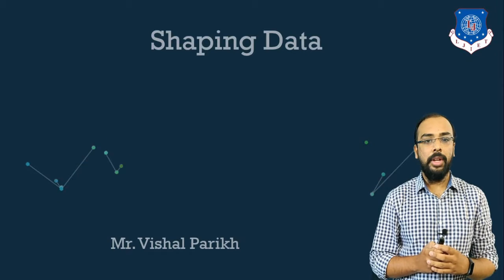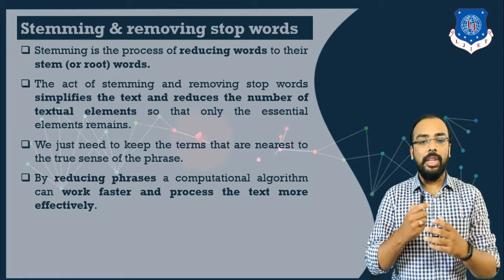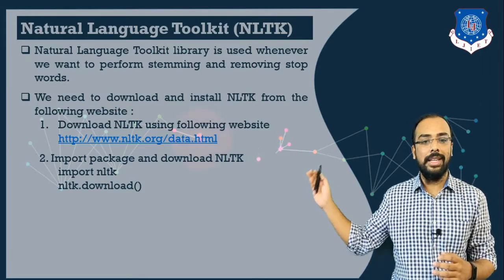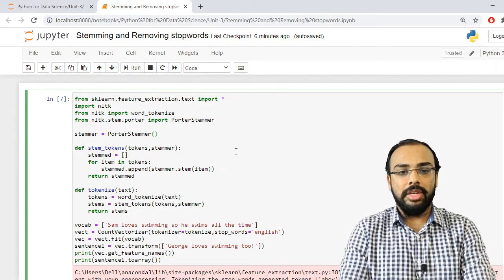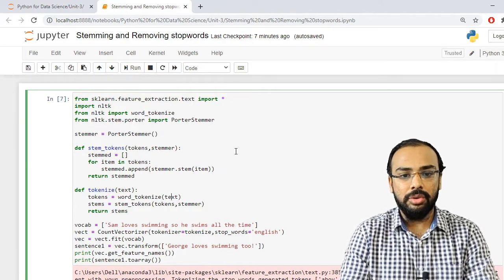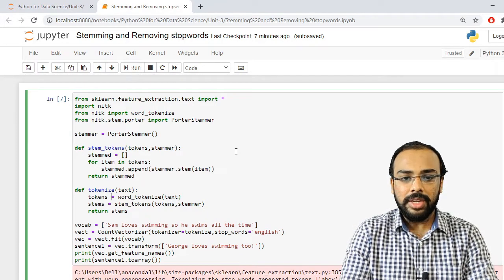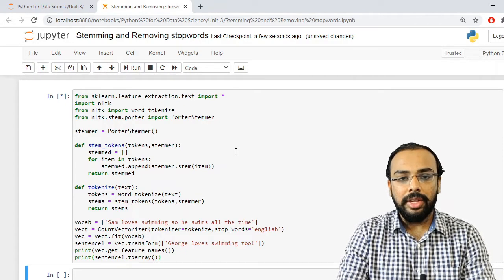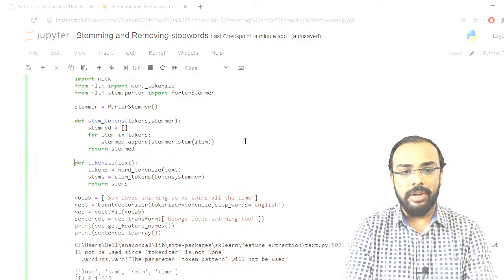Stemming and Removing Stop words.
This video will give you idea about how to work with stemming and removing stop words using machine learning library.

L J INSTITUTES OF ENGINEERING & TECHNOLOGY
SUBJECT:-PYTHON FOR DATA SCIENCE
UNIT 3- GETTING YOUR HANDS DIRTY WITH DATA
TOPIC NAME:-  STEMMING AND REMOVING STOP WORDS

1. Which method is used to perform stemming and removing stop words?
        (a) Matplotlib
        (b) Pandas
        (d) Sklearn
2. _ _ _ is a process of reducing words to root words?
        (a) Stemming
        (b) Seperating
        (d) Spliting
3. What is the purpose of stemming and stop word removal?
4. What do you mean by words?
5. How can we remove stop words?
6. Does stemming and removing stop words affect the efficiency by using algorithm?
7. Is stop word dependent on the language?